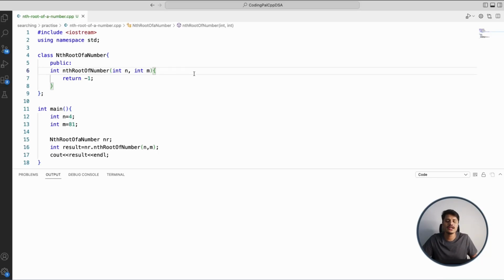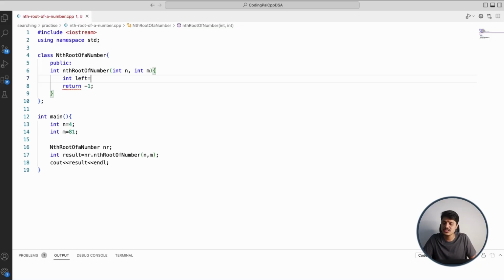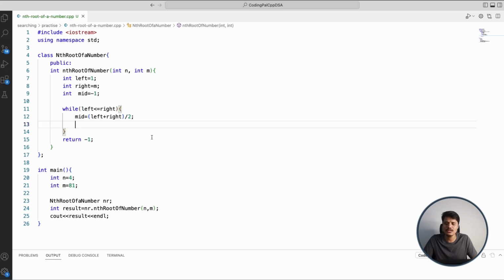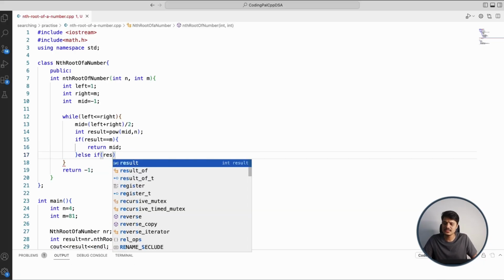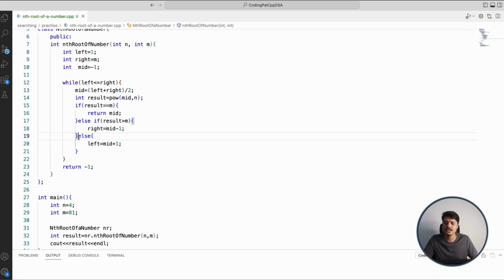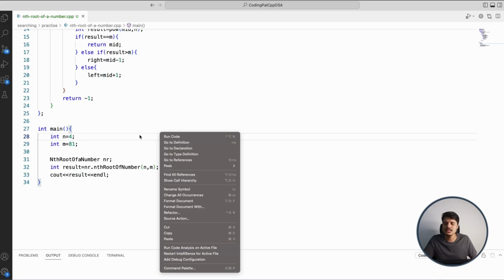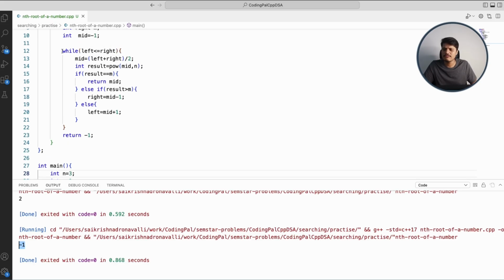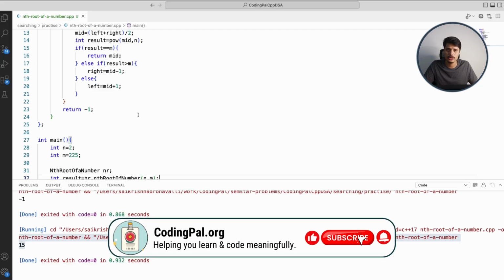Nth root of a number C++ implementation | Binary search Problems | 4/100 Days DSA | CodingPal